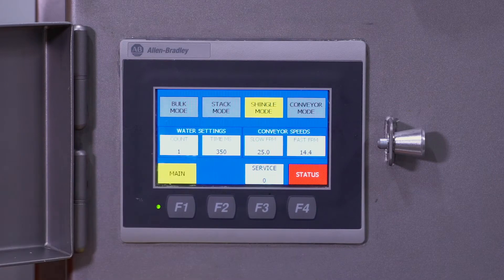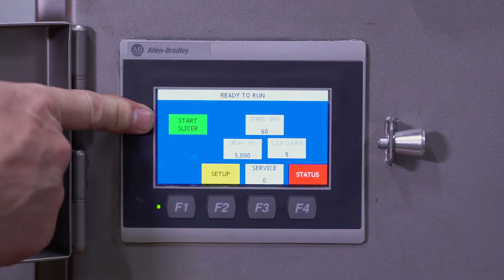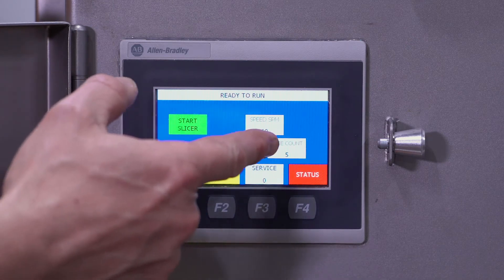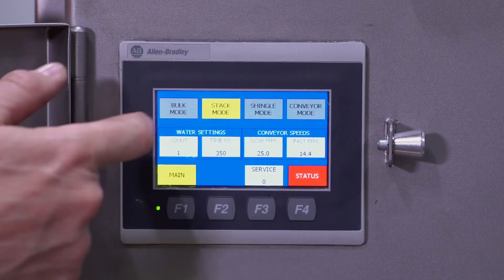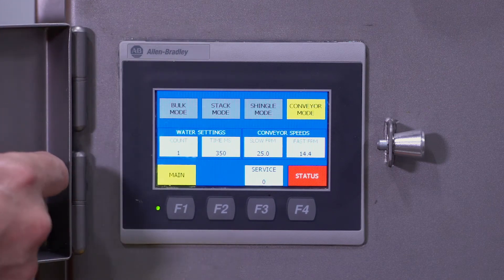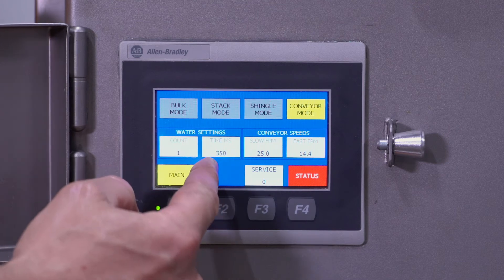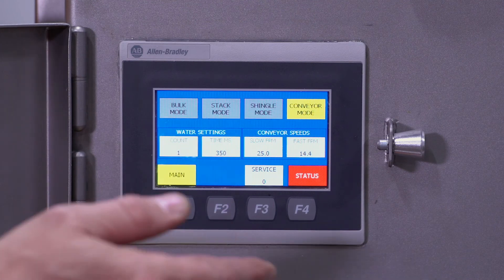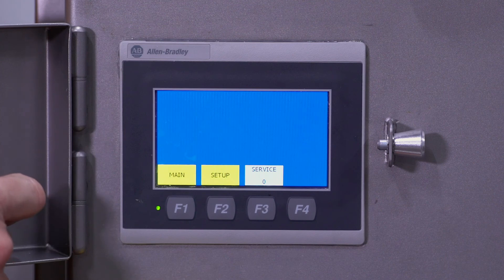How To Set Up a Grote 613 Multi-Slicer: Operator Interface Navigation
In this series of videos, Grote customers learn how to set up a 613 Multi-Slicer for production. Whether you are training new operators or maintenance techs, or just need a training refresher, these videos are here to help. Contact Grote technical service for additional virtual support or to schedule an in-person training.

This final video (9 of 9) shows you how to navigate the operator interface (HMI) and start the machine for production.